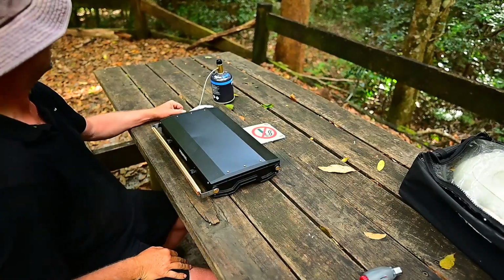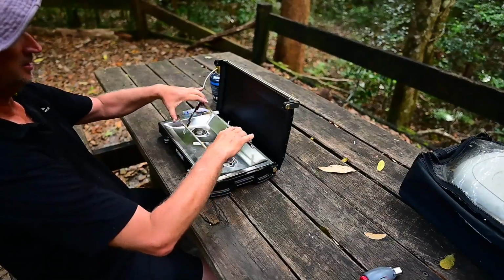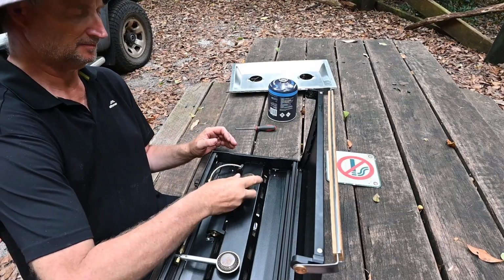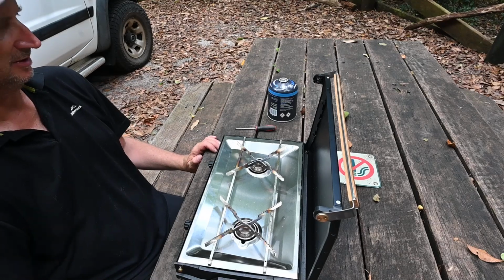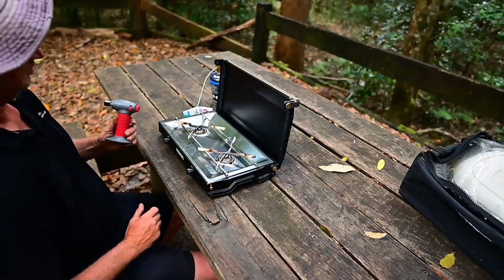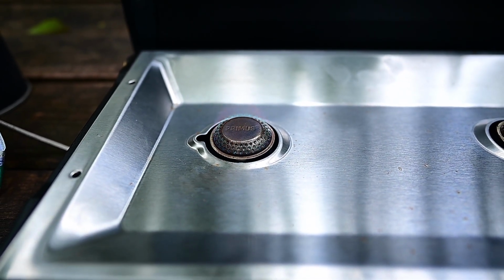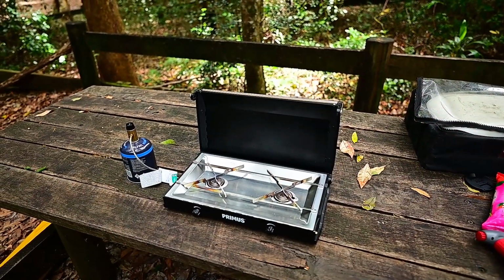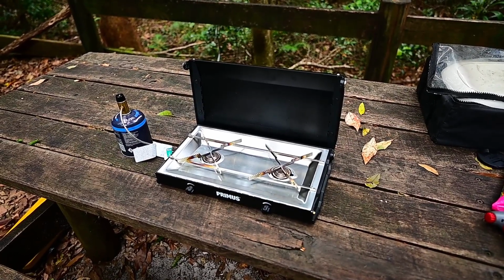Primus Kinjia cook stove review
Primus Kinjia Stove Review

In this video I review the Primus Kinjia cook stove.  I hope it helps you with your purchase decision.